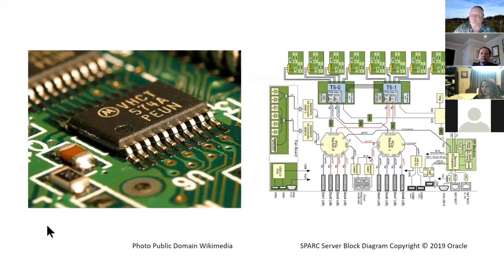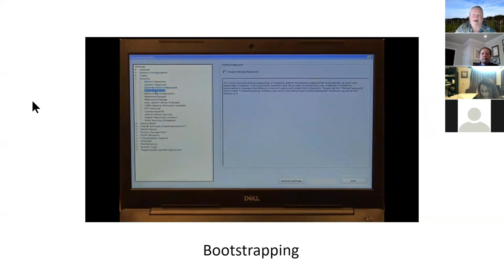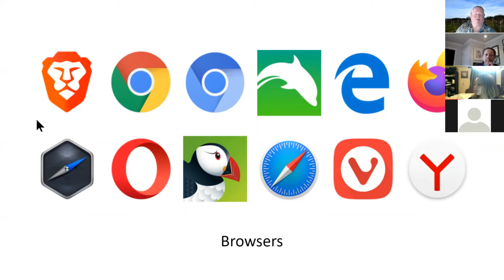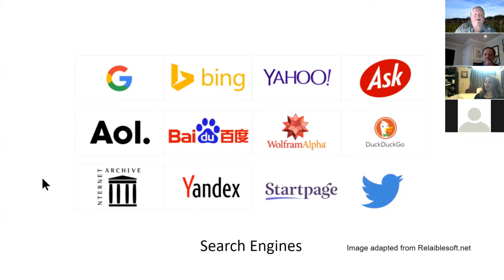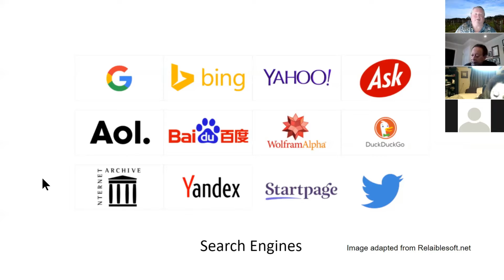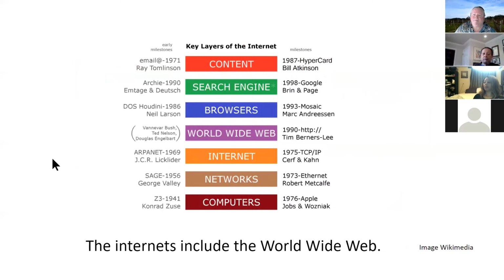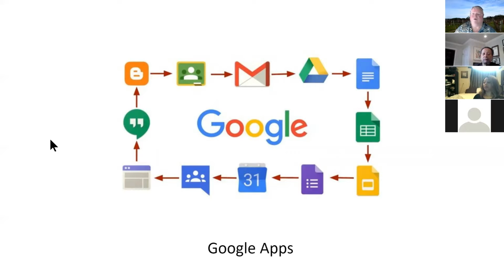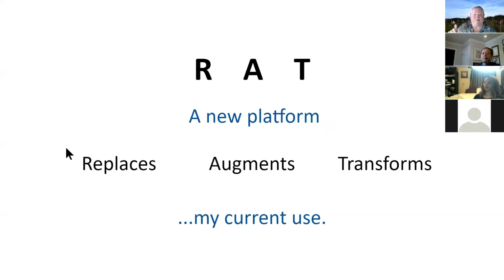Computer Basics for DSI 20200408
A short presentation on the basics of using computers.